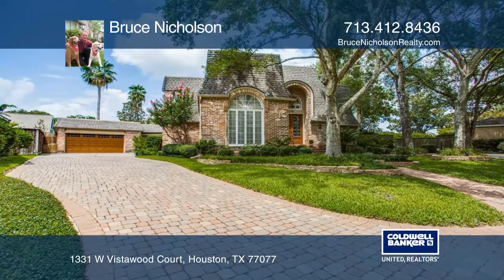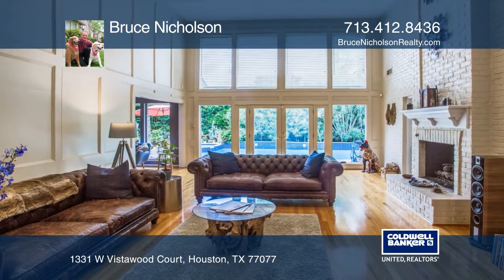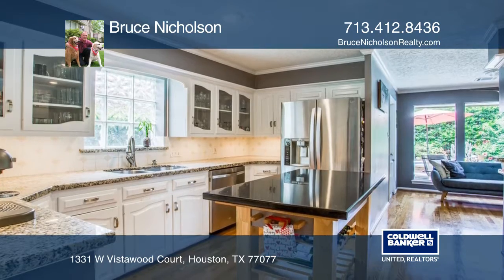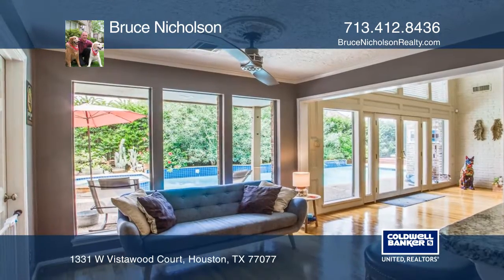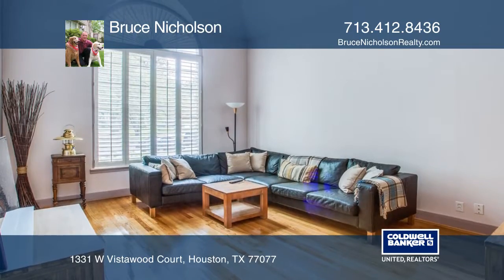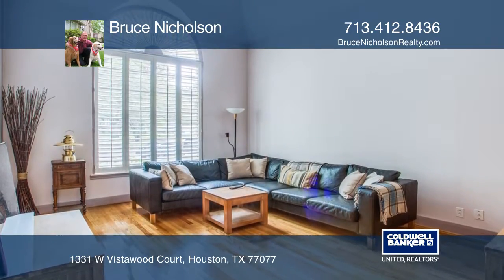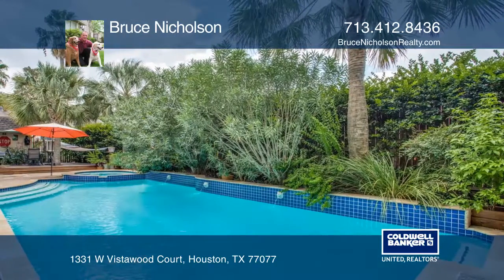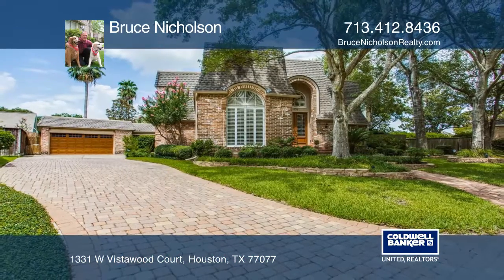1331 W Vistawood Court Houston, TX | ColdwellBankerHomes.com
1331 W Vistawood Court, Houston, TX

Spacious and well-maintained lakeside place home featuring three bedrooms, (Master on 1st Floor), three and one-half baths, game room (could be 4th Bedroom), formal living and dining, den/family room with soaring ceilings plus a great view of the private pool and gardens. Floor to ceiling windows pr